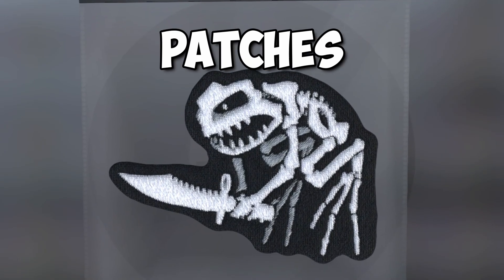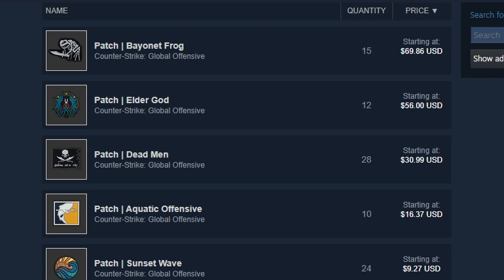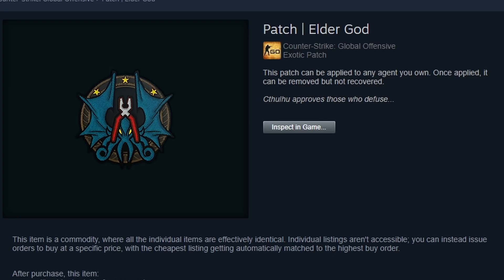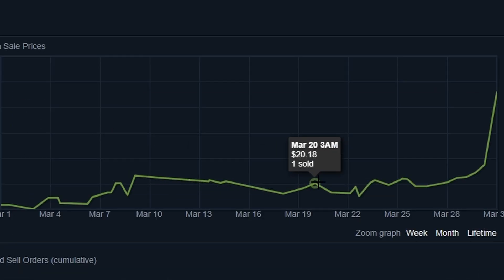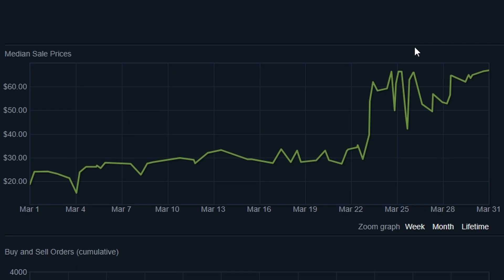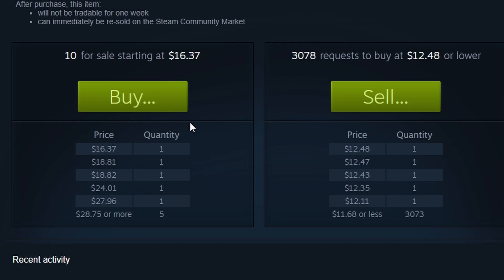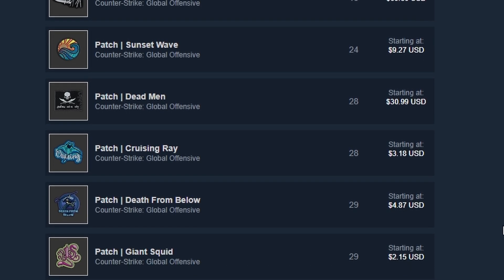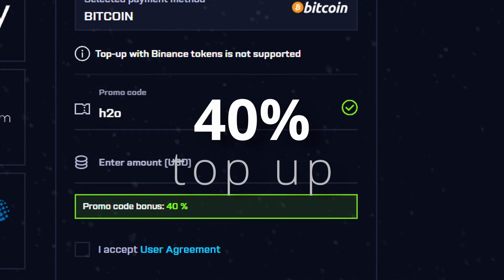Counter Strike 2 Is Running Out Of These